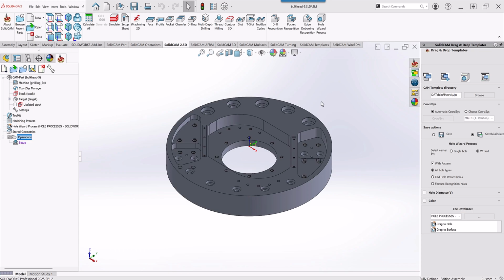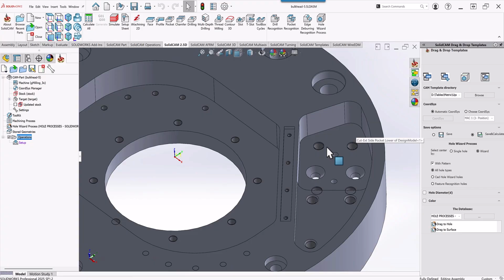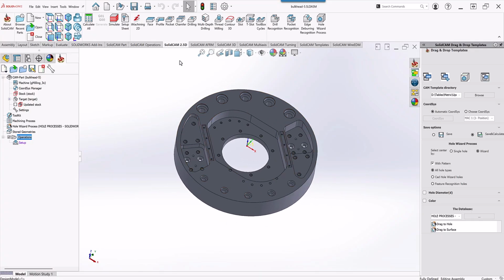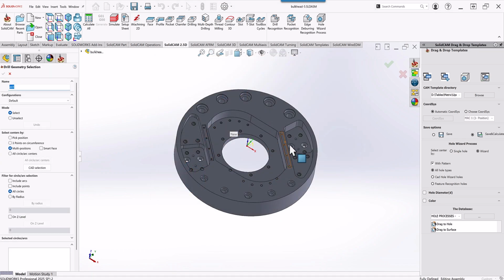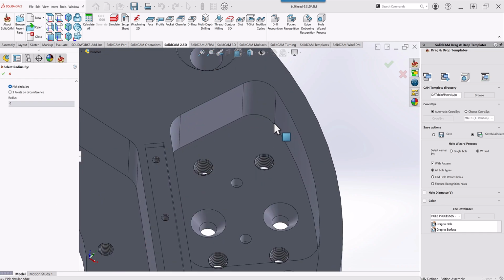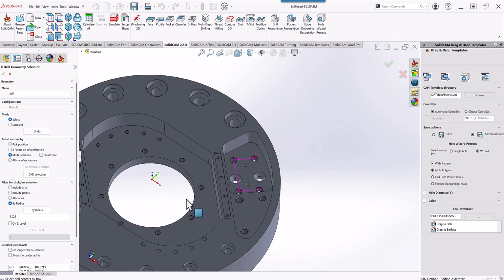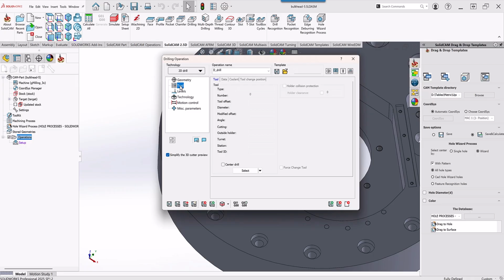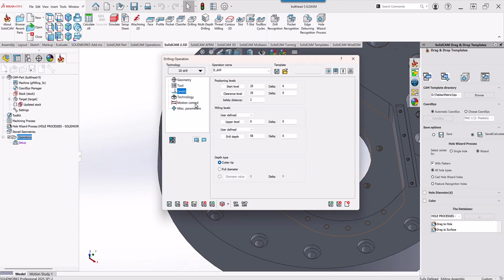20. Drilling Operation - Choosing your Geometry - Tool